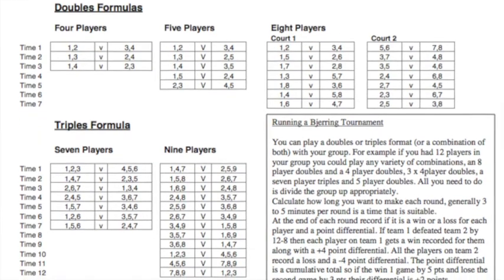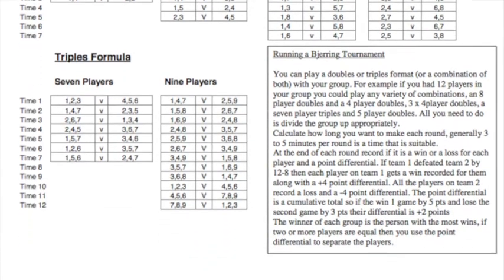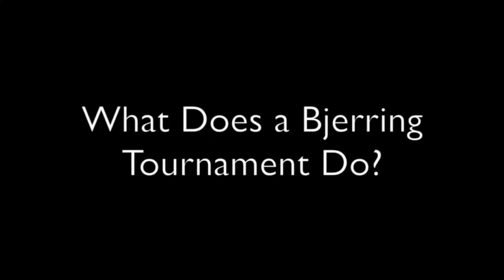AVCA Video Tip of the Week: Spice up your Practice with Bjerring Tournaments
Should a coach pick their own teams in practices or should the players pick their own teams? How about neither! Find out what to do in this video.